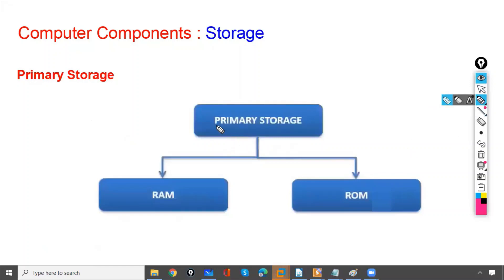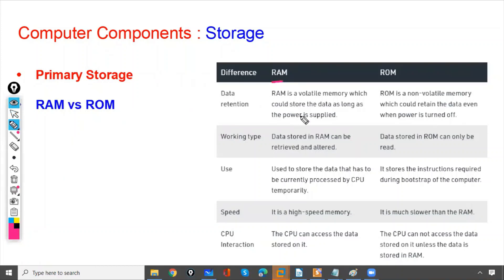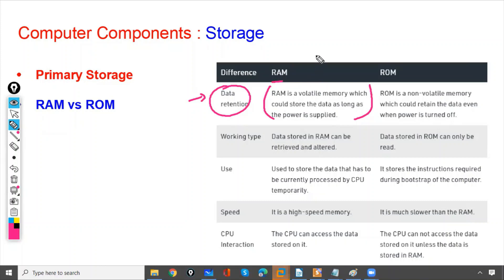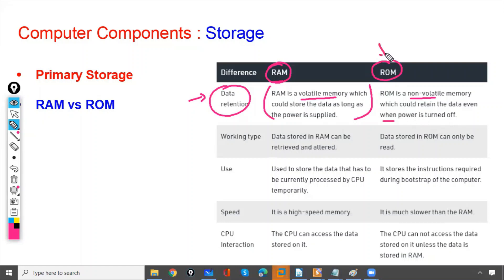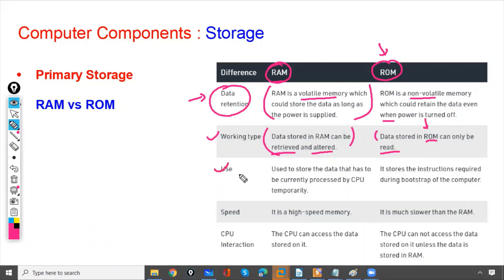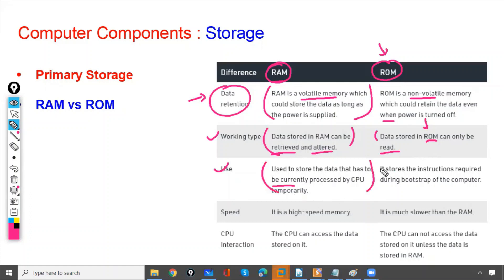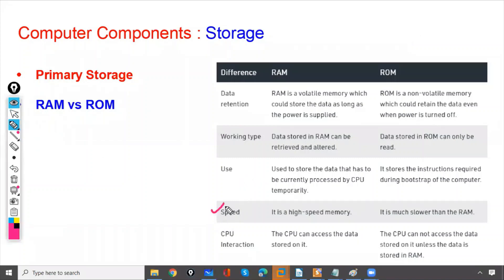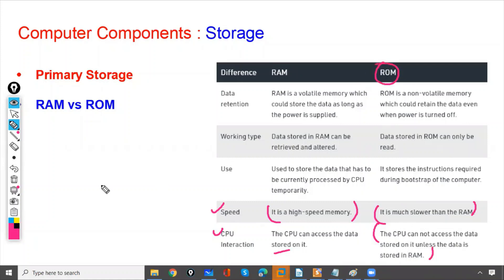Computer Components Primary Storage RAM vs ROM